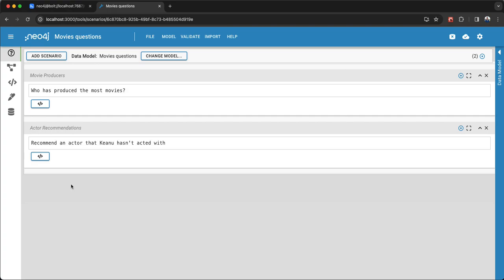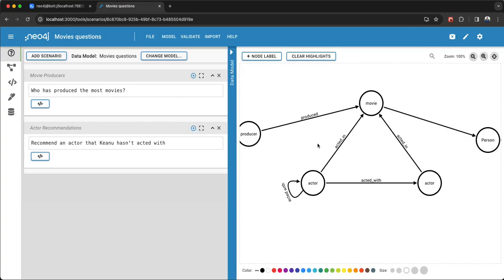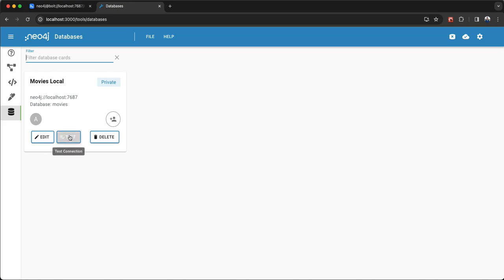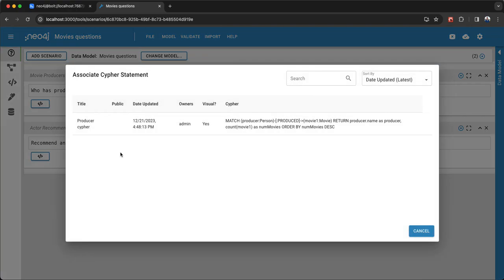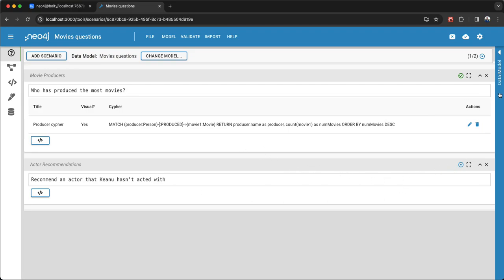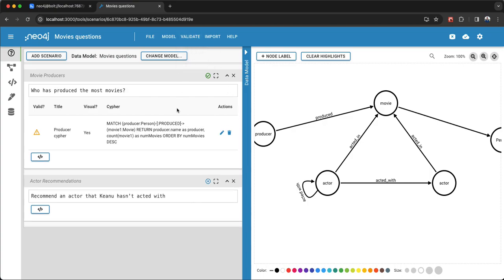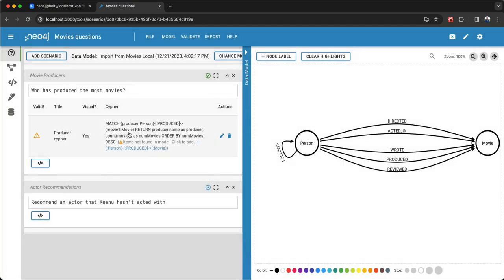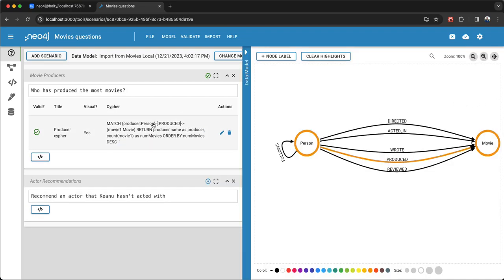5 - Cypher Workbench Scenarios (part 2)